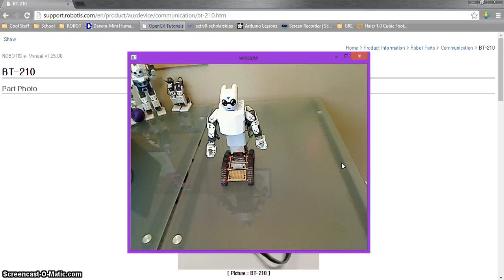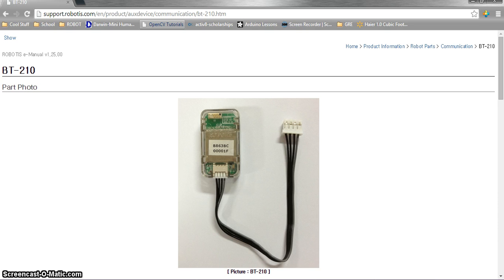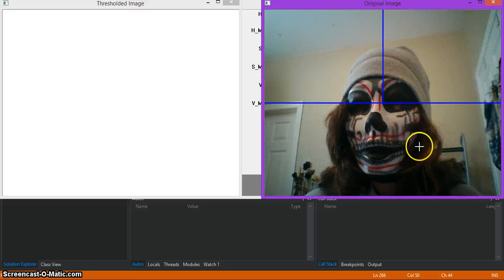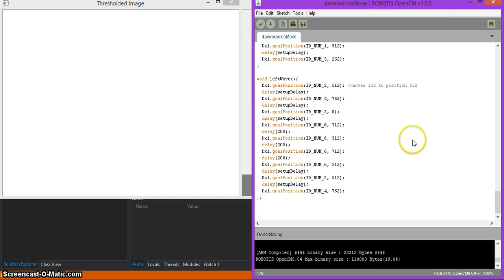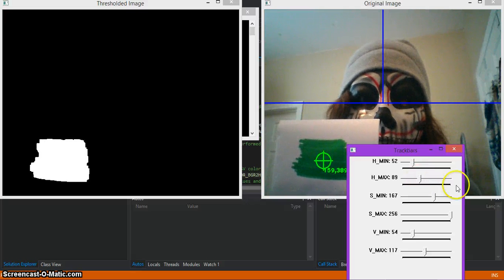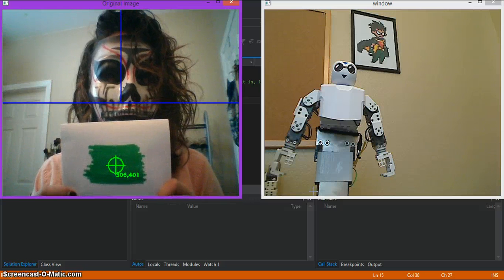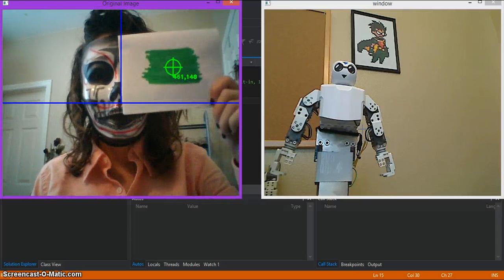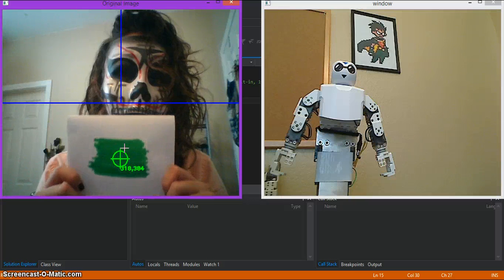Controlling Darwin-Mini Dynamixels with Hand Movements and Bluetooth